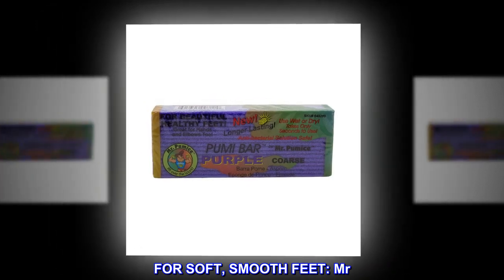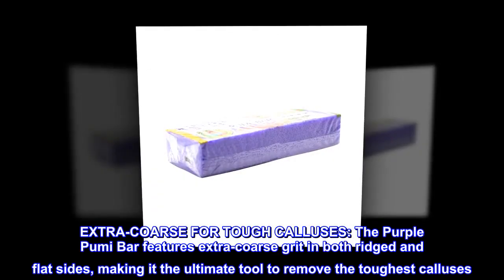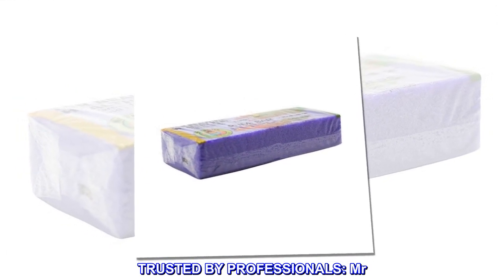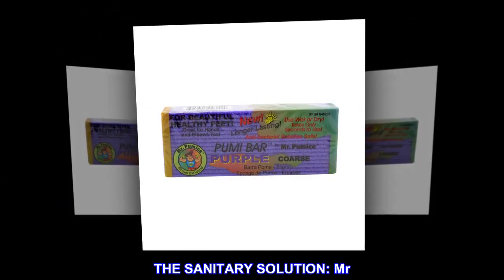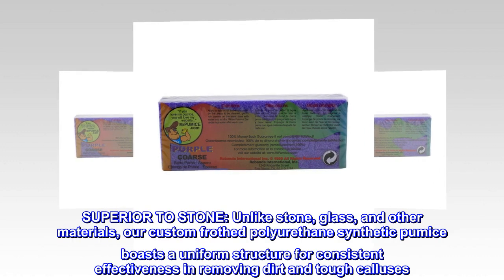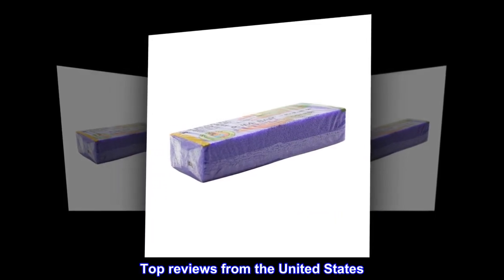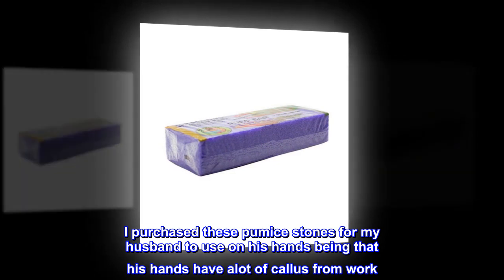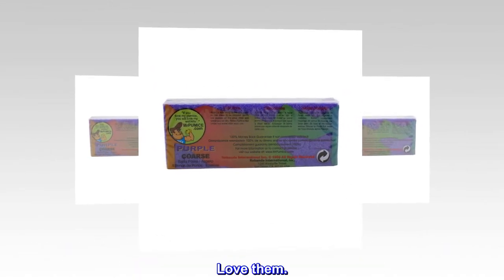Mr. Pumice Purple Pumi Bar (Single): Extra-Coarse Callus Remover, Pedicure Stone & Ped File Scrubber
FOR SOFT, SMOOTH FEET: Mr. Pumice is your go-to pedicure solution to remove unwanted calluses and tough skin for soft, healthy, smooth feet and heels, as well as hands and elbows
EXTRA-COARSE FOR TOUGH CALLUSES: The Purple Pumi Bar features extra-coarse grit in both ridged and flat sides, making it the ultimate tool to remove the toughest calluses
TRUSTED BY PROFESSIONALS: Mr. Pumice is the most asked-for foot care product by salon professionals, an established industry standard for its reliability and effectiveness
THE SANITARY SOLUTION: Mr. Pumice’s self-chipping material naturally erodes in tiny particles during use, preventing any unsanitary buildup—simply rinse the pumice under hot water to clean it
SUPERIOR TO STONE: Unlike stone, glass, and other materials, our custom frothed polyurethane synthetic pumice boasts a uniform structure for consistent effectiveness in removing dirt and tough calluses
Best pumice stone
I purchased these pumice stones for my husband to use on his hands being that his hands have alot of callus from work. My manicurist uses this exact product in her salon so I know it works great. Love them.